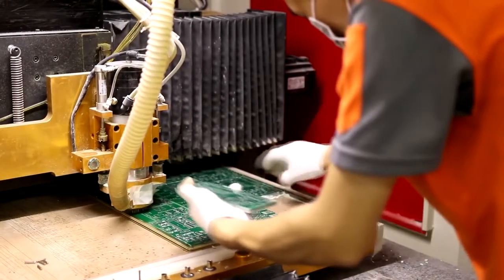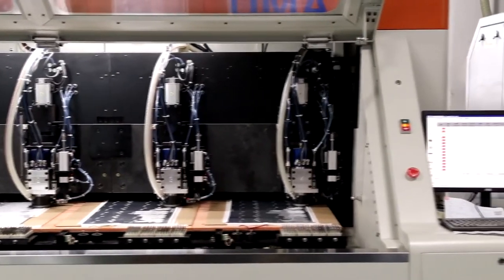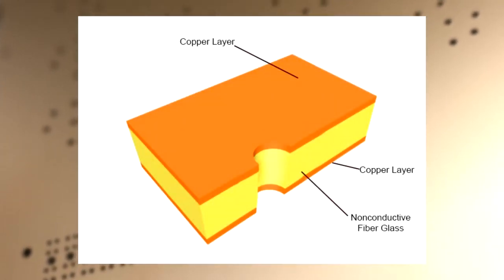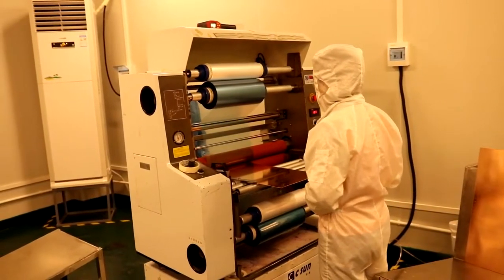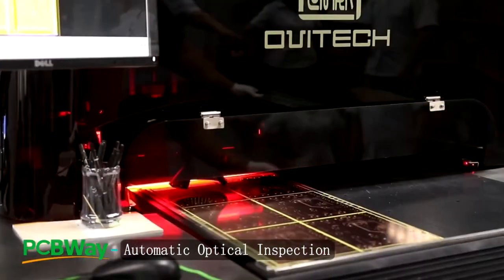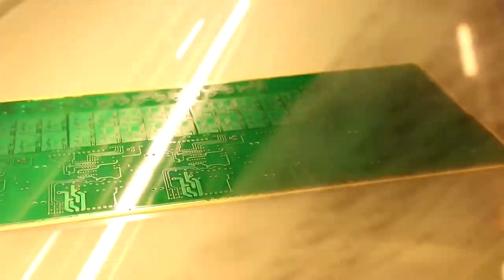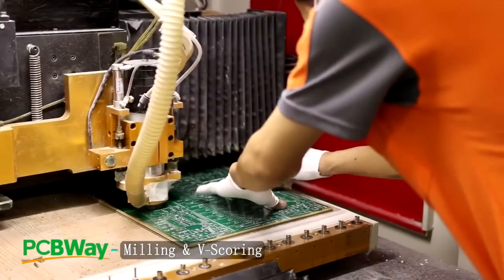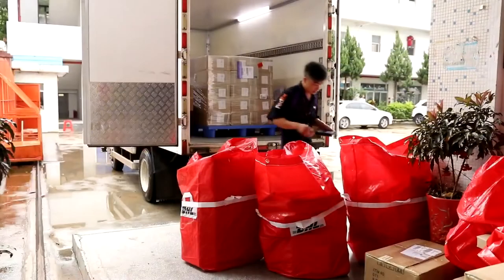PCBWay - How to make a 2-layer PCB (full version)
Printed Circuit Boards have becoming integral parts of all kinds of electronic ingredients which are used either for hobby projects or for industrial purposes. PCBWay is one of the most popular PCB manufacturer of prototyping and mass production.
This video will be all about  PCB manufacturing process of PCBWay company so that electronic engineers, students can easily understand how our PCB is made.